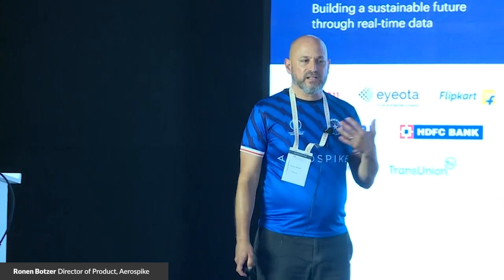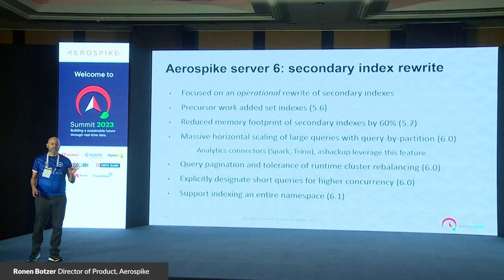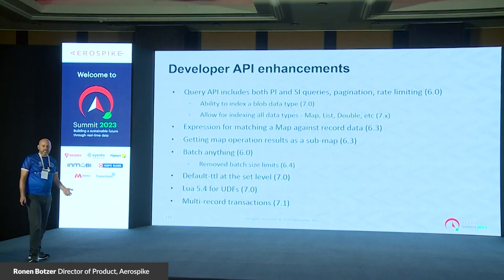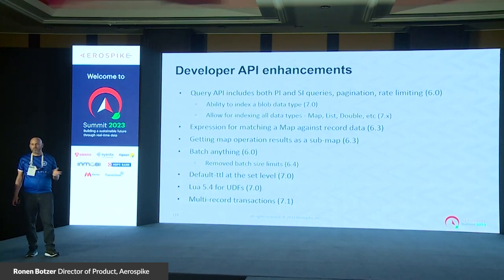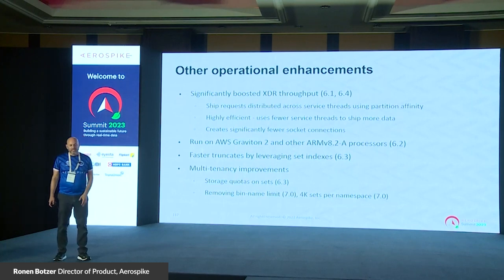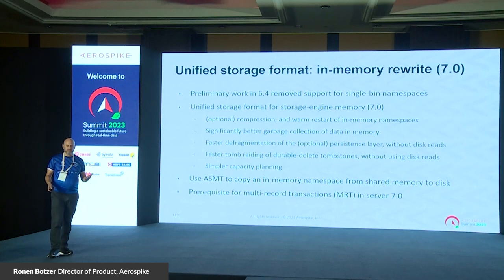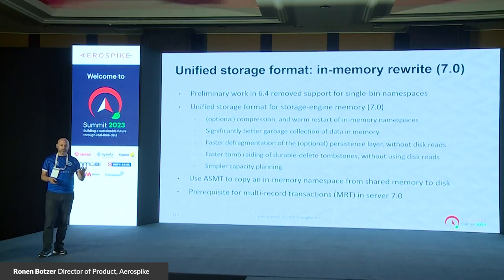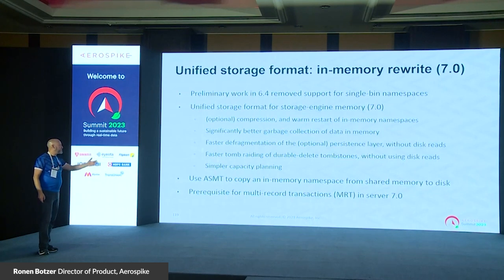Aerospike Server Deep Dive | Aerospike APJ Summit 2023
Ronen Botzer discusses the recent developments in Aerospike Database.

In this session, Ronen Botzer, Director of Product at Aerospike, focuses on Aerospike 6 and the upcoming version 7. He highlights improvements in operational efficiency, scalability, and flexibility, emphasizing changes in secondary indexes, memory management, and API enhancements.

Highlights covered:

🌱  Aerospike Database 6 focused on operational rewrite of secondary indexes, allowing for horizontal scaling of large queries, benefiting analytics connectors and backup processes.

🌱  Introduced partition-based secondary index queries, enabling parallel processing and enhancing performance for large-scale operations.

🌱  Added support for deploying secondary indexes in persistent memory and flash, providing flexibility in memory management for different use cases.

🌱  Enhanced developer API by unifying query subsystem for primary and secondary index queries, enabling easier application development and integration.

🌱  Expanded data type support for indexing, including blob data types, maps, lists, and doubles, enhancing data modeling capabilities.

🌱  Improved batch operations with support for batch deletes and writes, removing previous batch size limits for operational flexibility.

🌱  Upcoming features include default ETL configurations at the set level, Lua 54 integration, and multi-record transactions, enhancing overall database functionality.